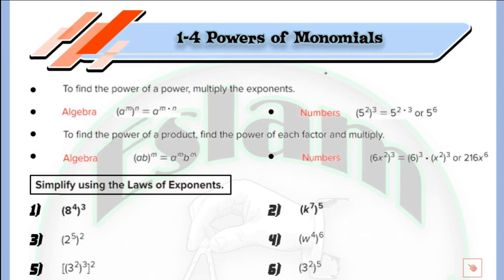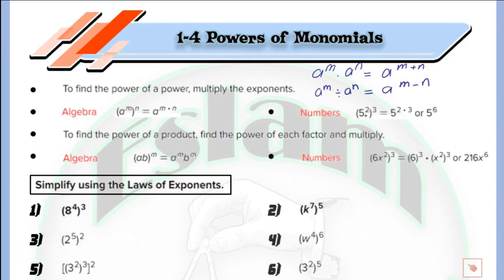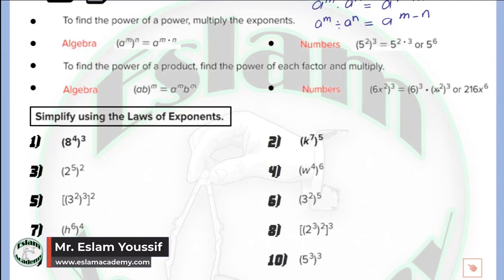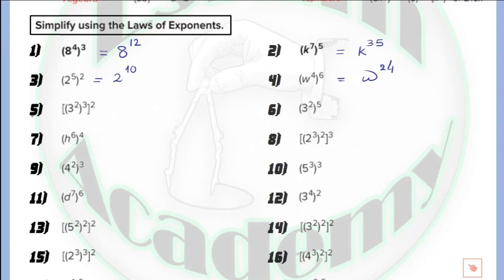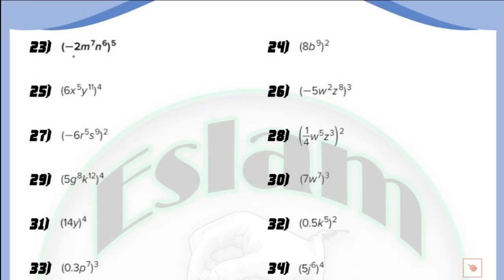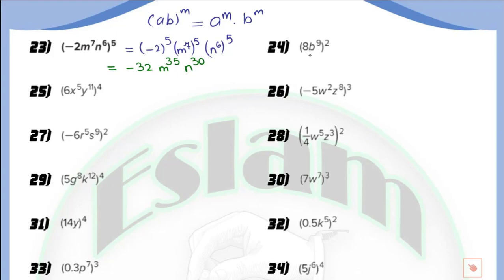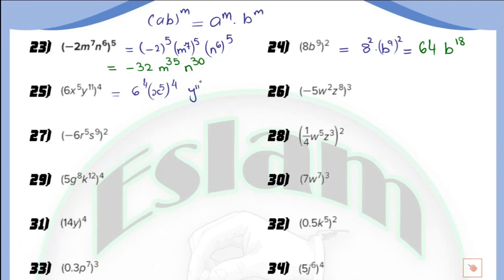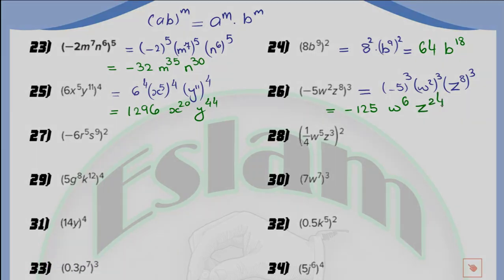🔴 Grade 8 – Chapter 1 – Lesson 4 [[ Powers of Monomials ]] 🔴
🔴 BY: MR. ESLAM YOUSSIF & أ/ اسلام يوسف 🔴